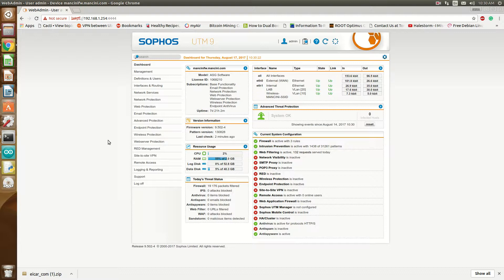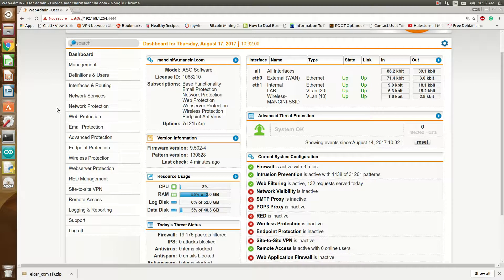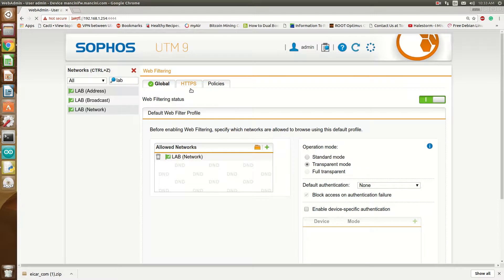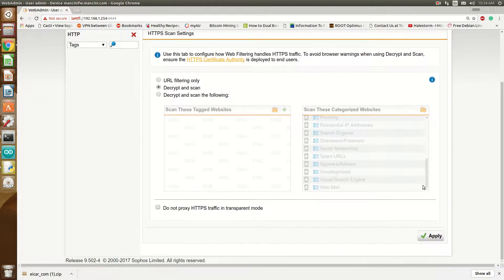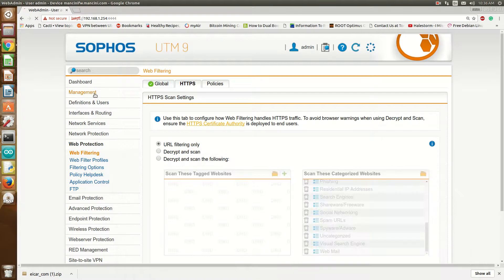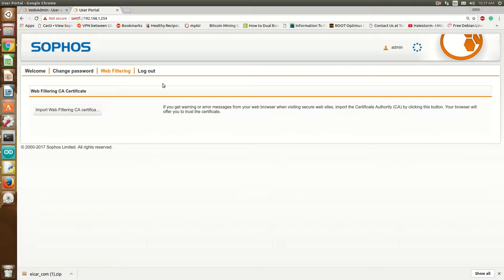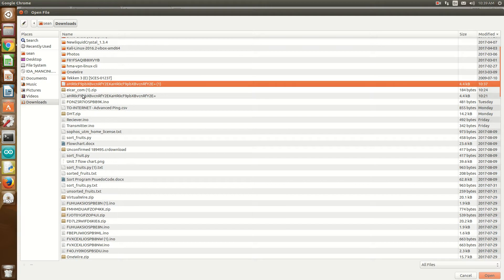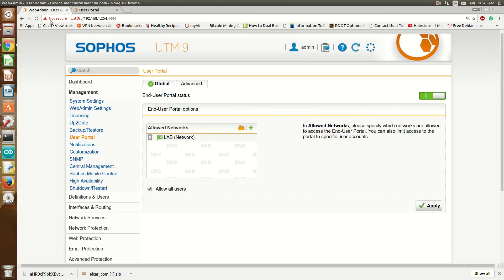SOPHOS Https Inspection setup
In this video, I show you how to setup HTTPS inspection on your Sophos UTM

see  my other video where I show the difference between HTTPS inspection and no HTTPS  inspection